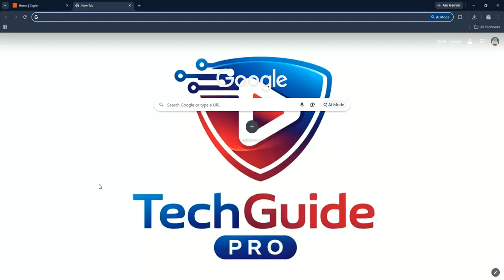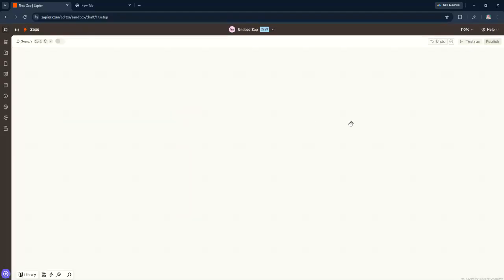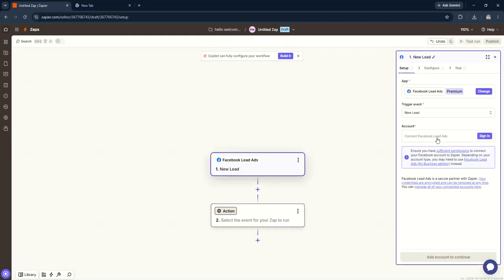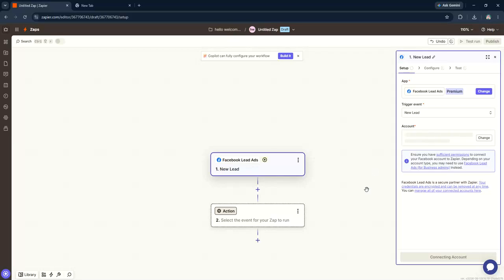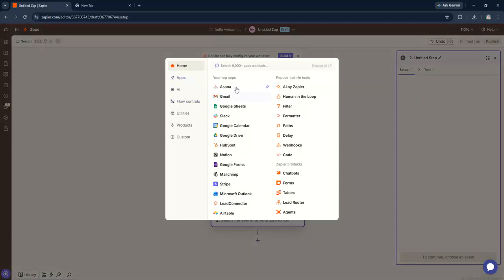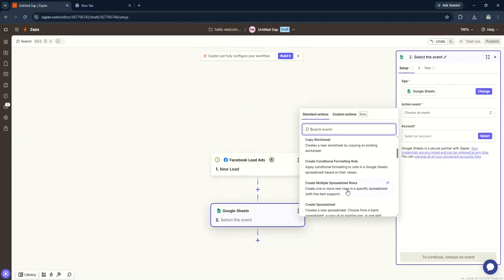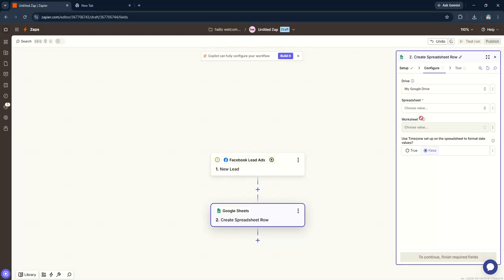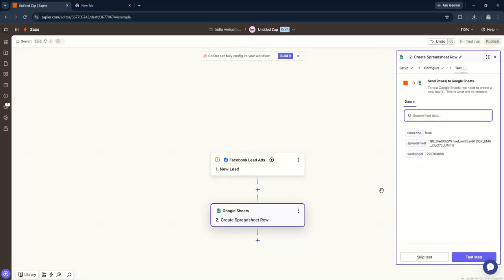How to Use Zapier for Facebook Lead Ads - Step by Step 2026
Learn how to use Zapier for Facebook Lead Ads.

This comprehensive tutorial will guide you through the process of integrating Facebook Lead Ads with Zapier to automate your lead management. You'll discover how to create Zaps that streamline your workflow, manage leads more efficiently, and enhance your marketing efforts. Whether you’re looking to connect your CRM, email marketing tools, or other applications, mastering Zapier for Facebook Lead Ads will elevate your lead generation strategy.